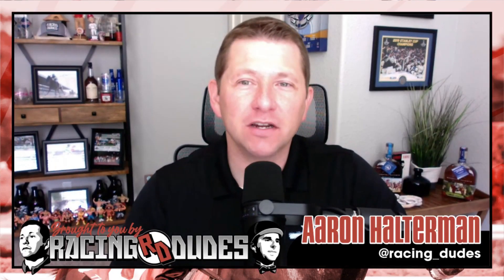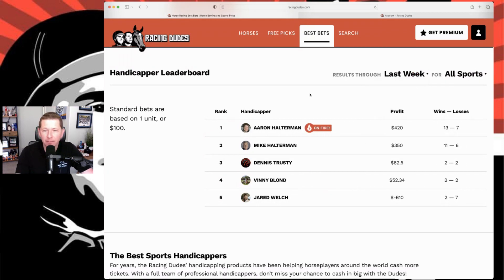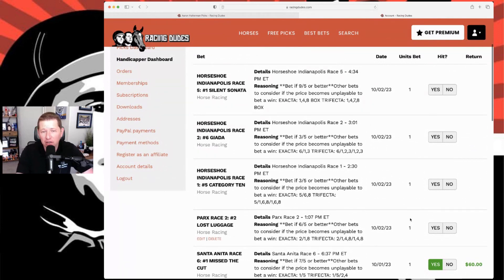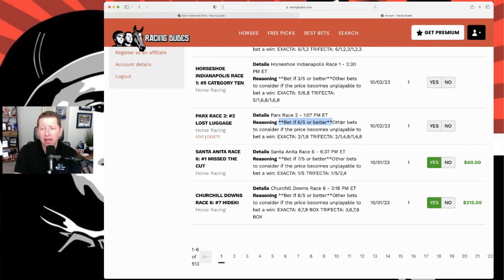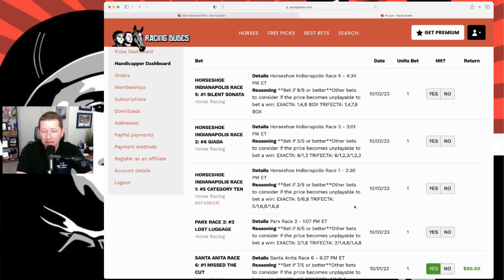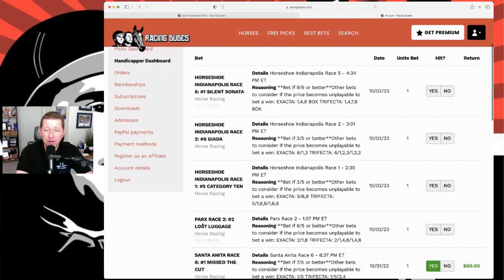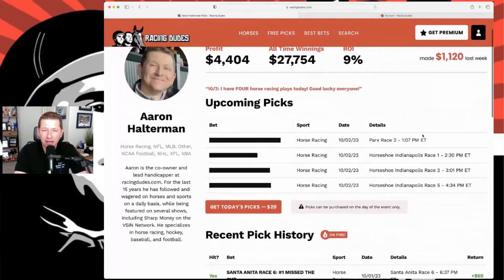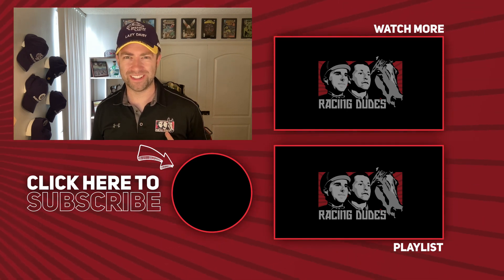Horse Racing Picks Cash BIG! | Racing Dudes BEST BETS Recap October 3, 2023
Aaron recaps the recent Racing Dudes' Best Bets, including which horse racing handicappers' picks are cashing BIG!

Find out why YOU should check out our expert handicappers' sports & horse racing win picks TODAY!

FOLLOW Vinny Blond!

FOLLOW Dr. Ronald “Doc” Tang!

FOLLOW Nick Feldman!

FOLLOW Nick Seevers!